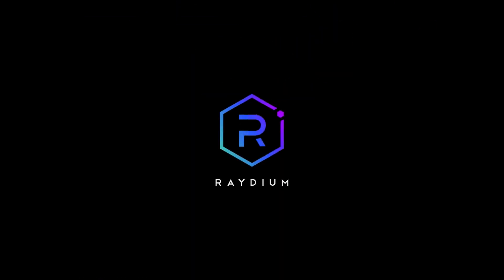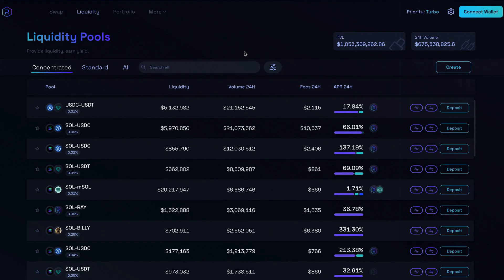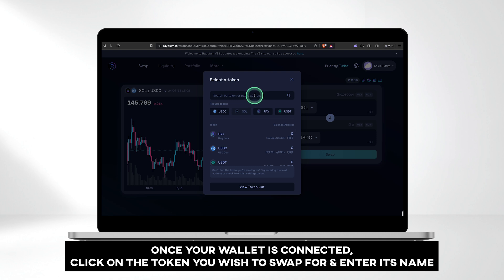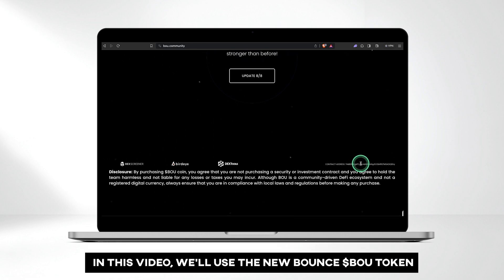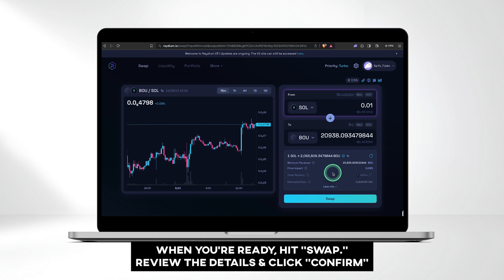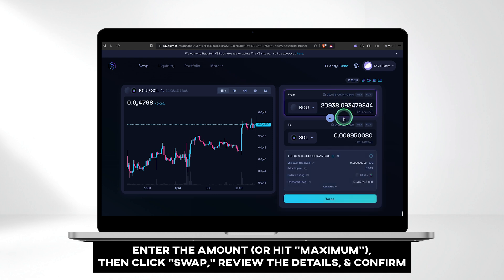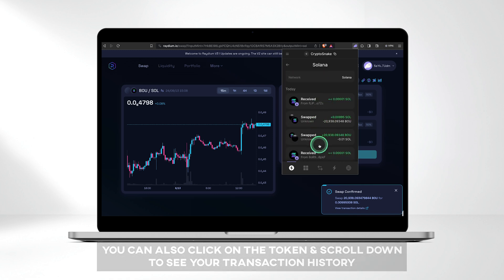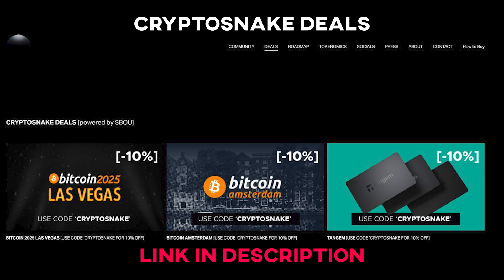Solana Meme Coins: How to Buy & Sell | Step-by-Step Guide for Beginners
How to Buy & Sell Solana Meme Coins | Step-by-Step Guide for Beginners [Tutorial]